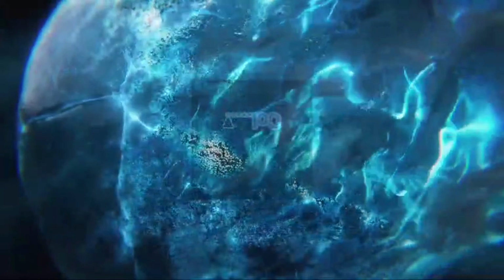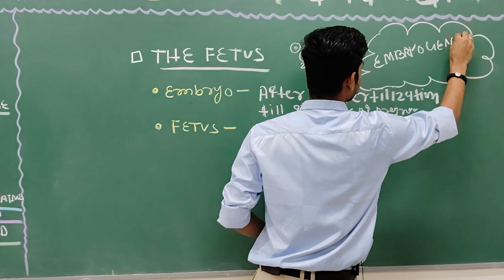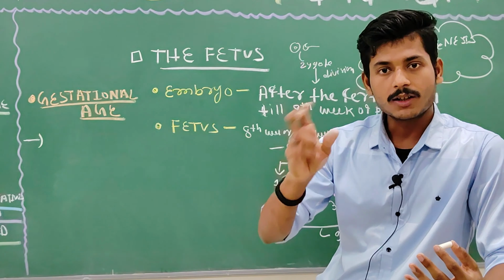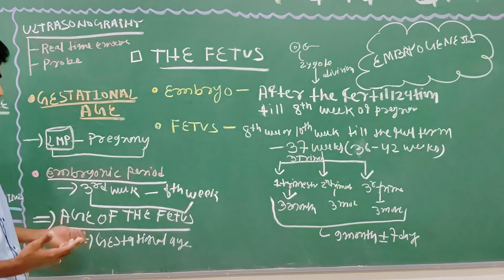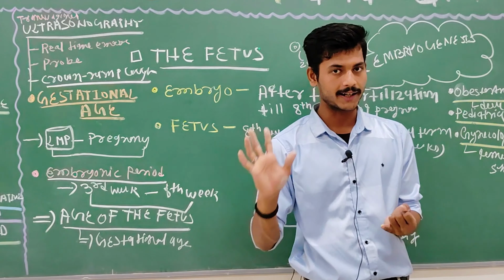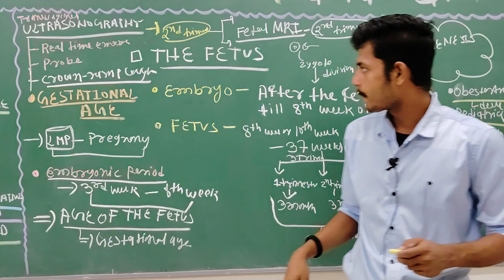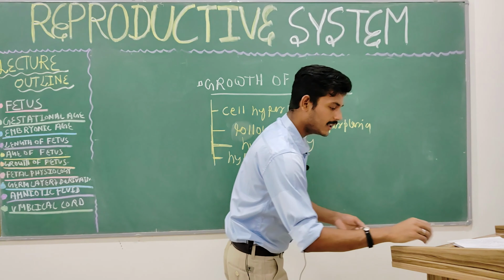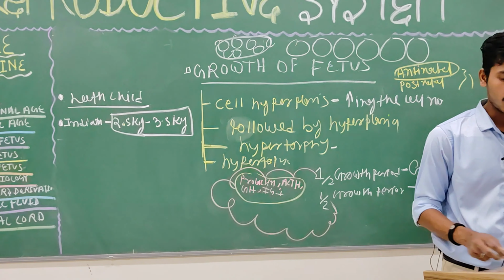The Fetus-1 | Overview | Gestational age | Growth | Length | Weight | Ultrasonography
Explore the incredible journey of fetal development in 'The Fetus-1' series! From understanding gestational age to tracking growth milestones, delve into the fascinating world of prenatal development. Learn about fetal length, weight, and the role of ultrasonography in monitoring progress. Whether you're an expectant parent or a medical enthusiast, this series offers valuable insights into the miraculous process of life before birth.

your queries..
what is fetus
What is gestational age and how is it determined
How does a fetus grow and develop throughout pregnancy
What are the key milestones in fetal development
What are the factors that can affect fetal growth and development
How often are ultrasound scans typically done during pregnancy
What are the common measurements taken during a prenatal ultrasound
What can ultrasound reveal about the health and well-being of the fetus
What are the differences between ultrasound scans in early and late pregnancy
What role does ultrasonography play in monitoring fetal growth and health